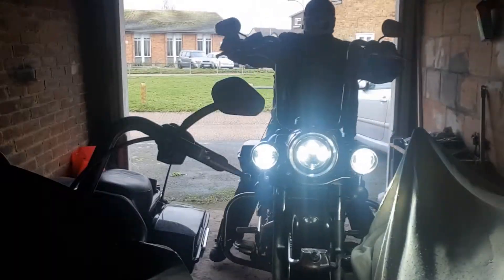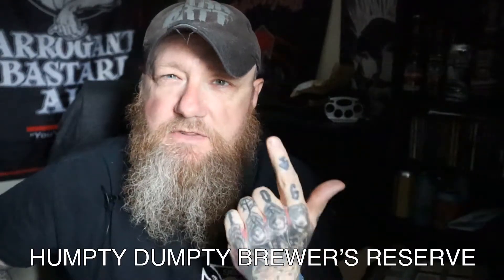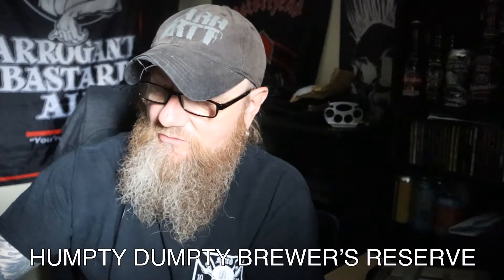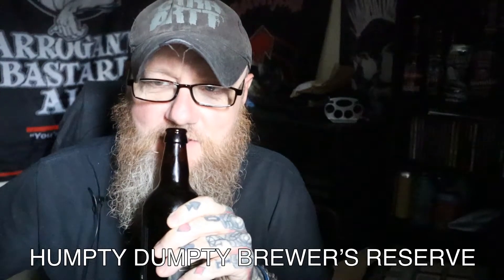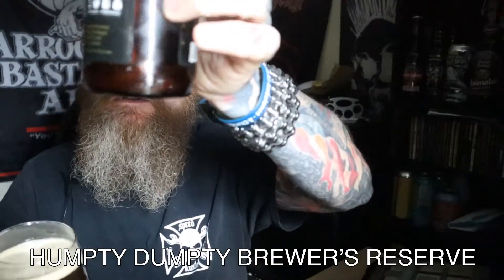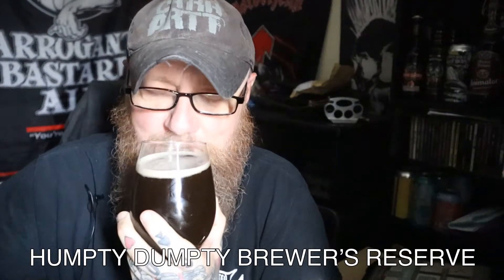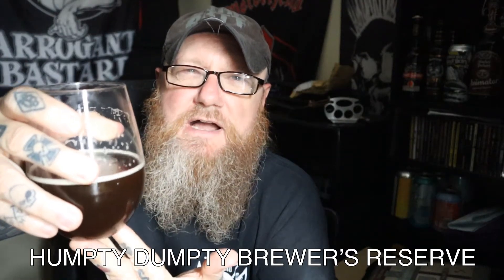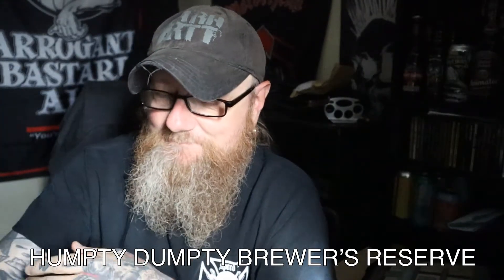Humpty Dumpty Brewers Reserve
Brewery: Humpty Dumpty, UK
Name: Brewer's Reserve
Style: Brown Ale
Size: 500ml bottle
ABV: 7.0%
Tasting Notes: huge toffee malt, dark fruit, spirit alcohol, orange zest, dark fruit jam
Mark: 9 / 10
Recommended: Great stuff, love it.